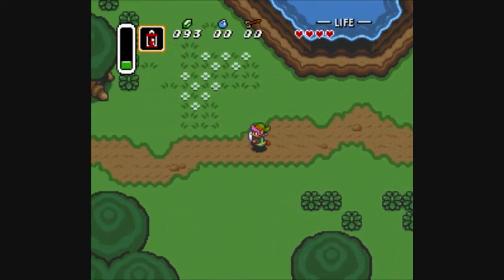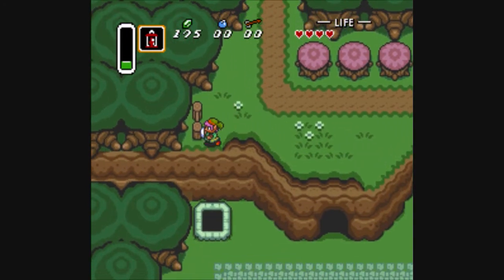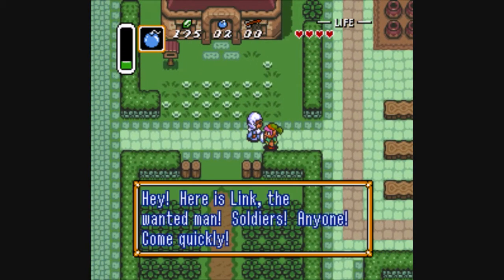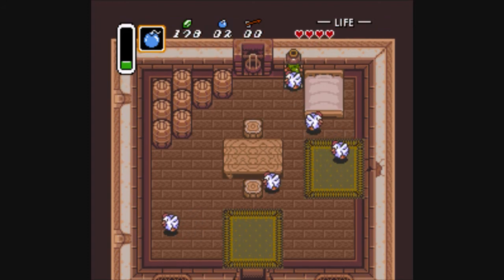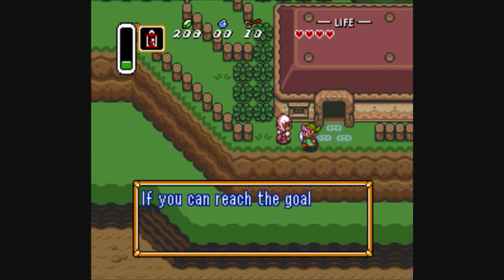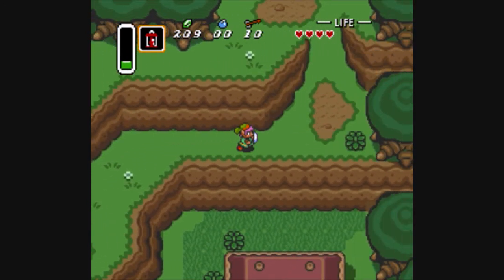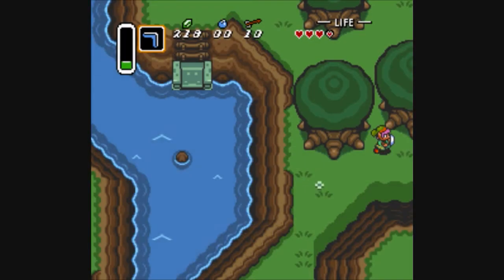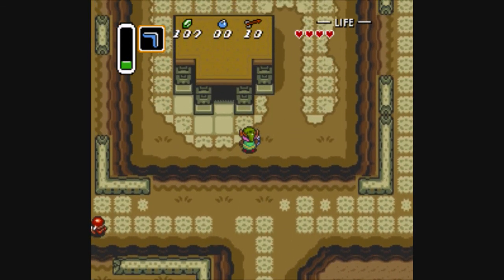Let's Play Link to the Past #2 - I Walk Good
Today on let's play Link to the Past, we look for the elder, and walk around a whole lot.